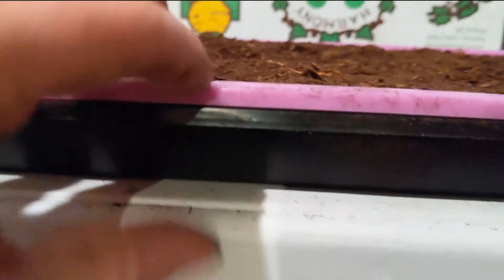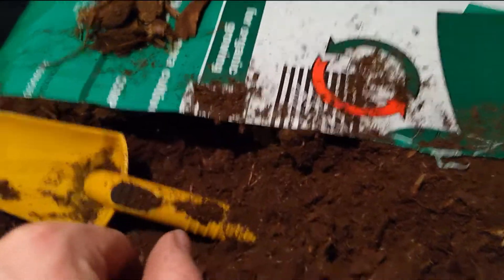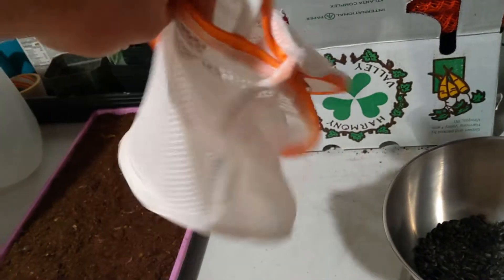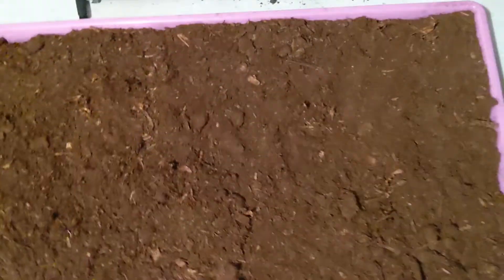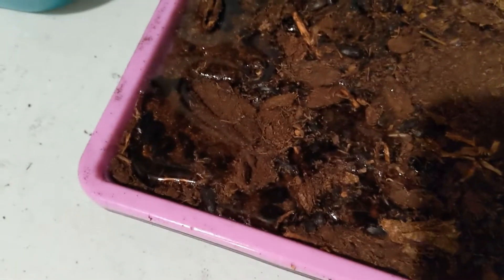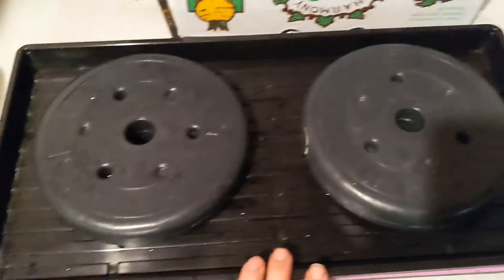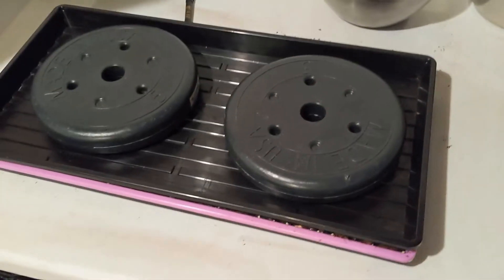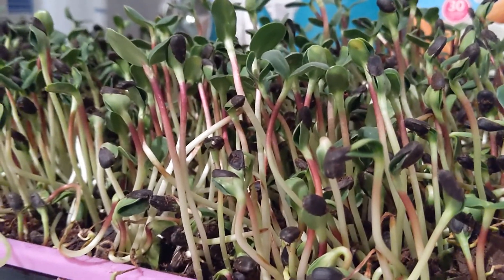Peat moss: Good for microgreens or straight to the compost?!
I wanted to see how peat moss preformed compared to my normal soil mix. Peat moss would be a cheaper alternative at about half the price. However, the sunflowers in this experiment did poorly.

I have another tray of alfalfa and radishes growing in the peat moss to see how they handle it, but I don't think I will be switching from my normal soil.